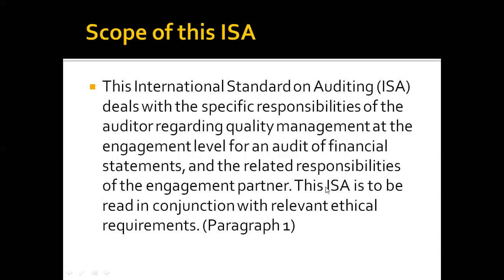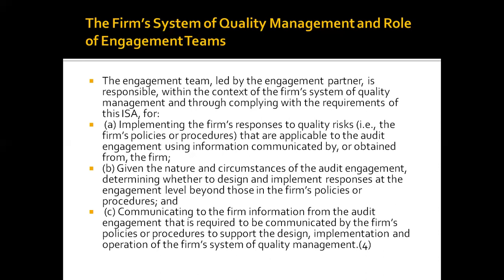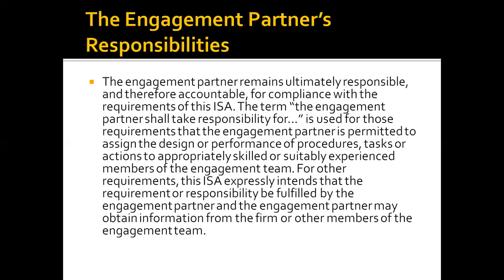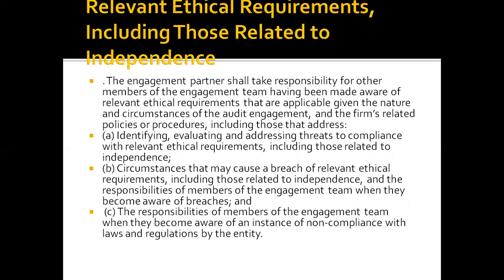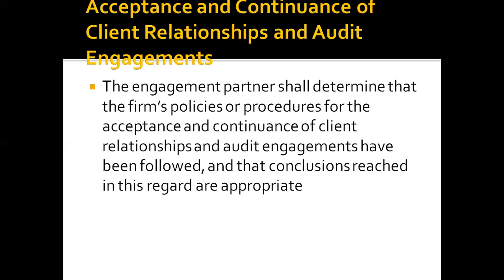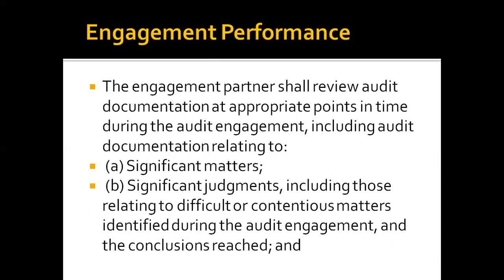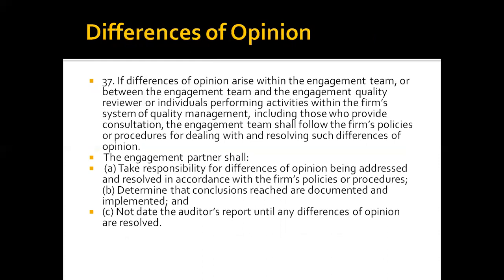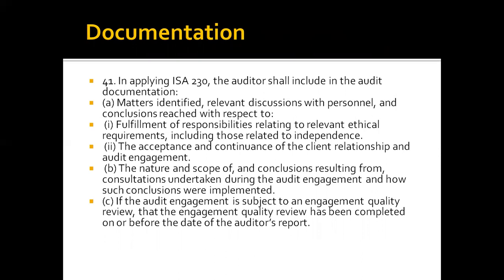ISA 220 :Quality Control for an Audit of Financial Statements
This  video  explains the requirements  of ISA 220 :Quality Control for an Audit of Financial Statements.
The video is  suitable  for  students  of  audit certification examinations  and  audit professionals.